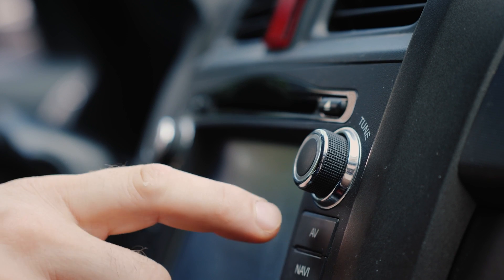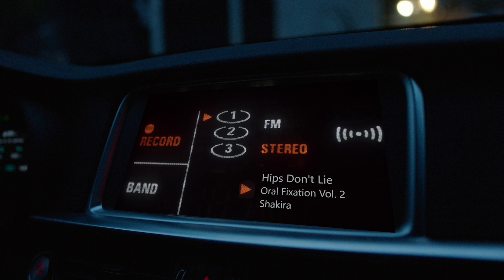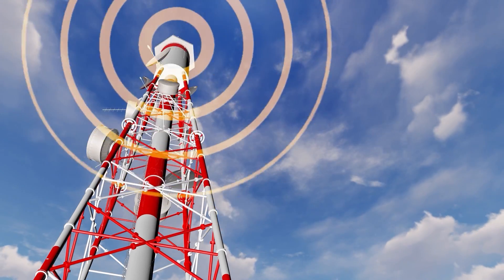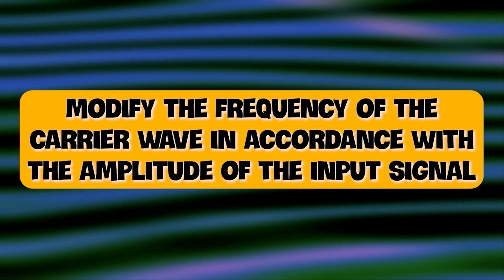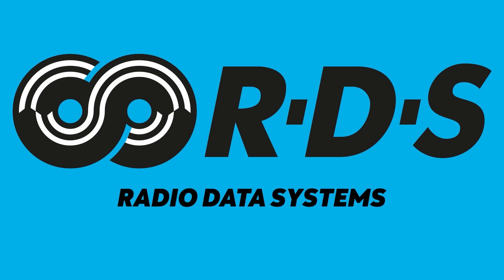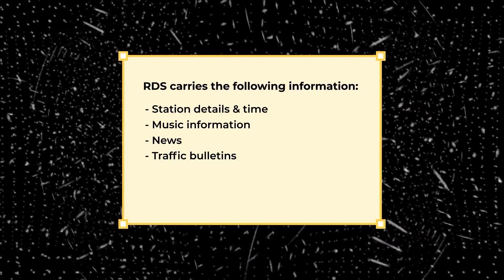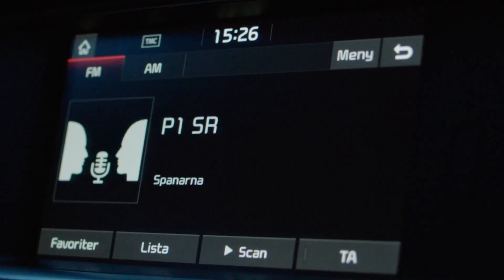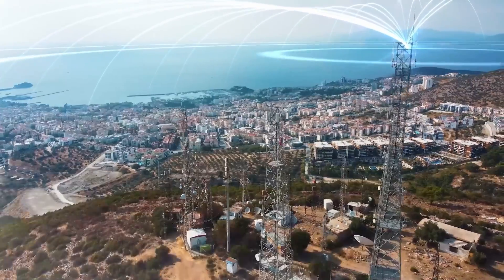How Do Radio Stations Transmit The Name Of The Song That’s Currently Playing?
The song name is displayed on the radio with the help of a specific communications protocol called the Radio Data System, which embeds small bits of information in FM broadcast signals.

RDS allows broadcasters to send much more than just their analog audio signal through radio waves. Some of the most common types of transmitted information that RDS standardizes are time, station details, program and music information, and news and traffic bulletins.